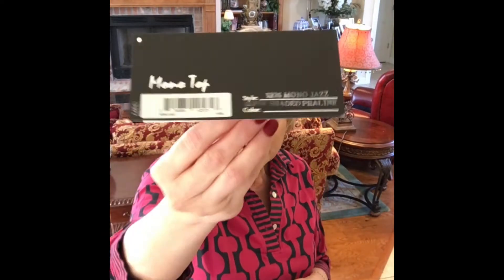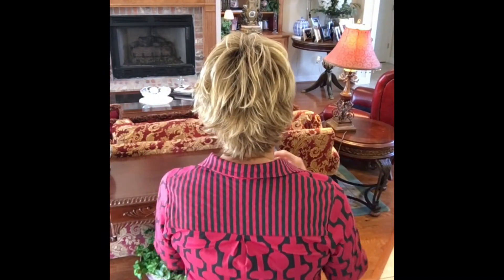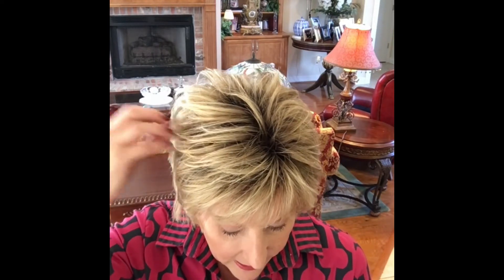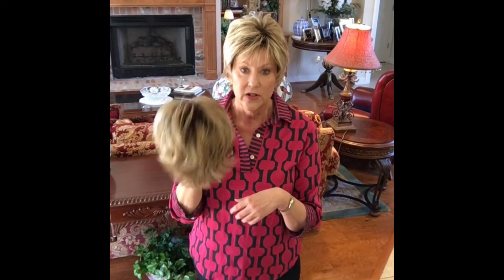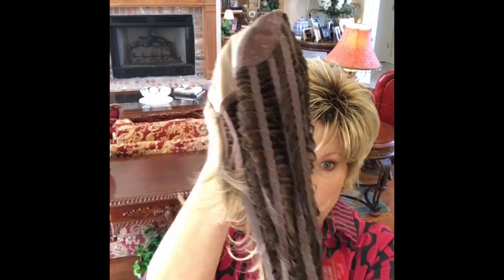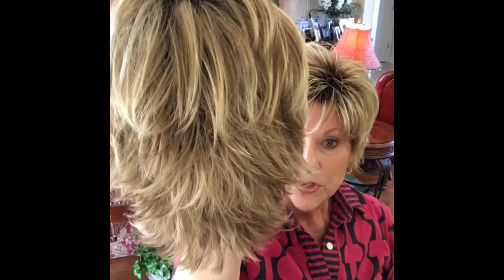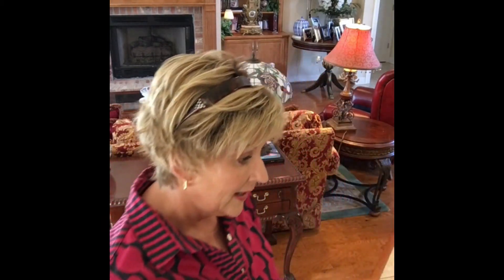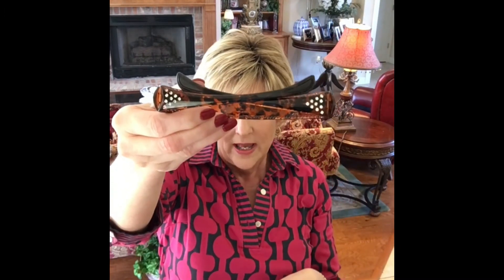Jon Renau JAZZ Wig Review | 12FS8 Shaded Praline | CRAZY WIG LADY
Jazz Mono by Jon Renau, short, sassy, textured, layered and fun! My "go to" out of the box wig!